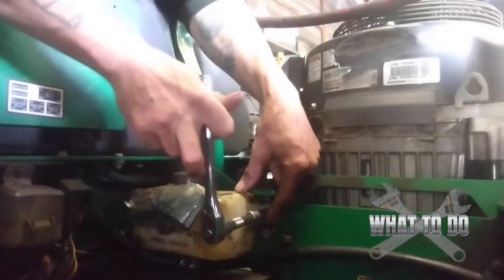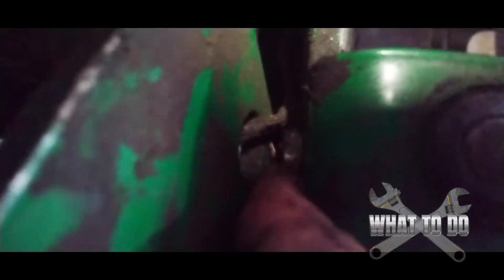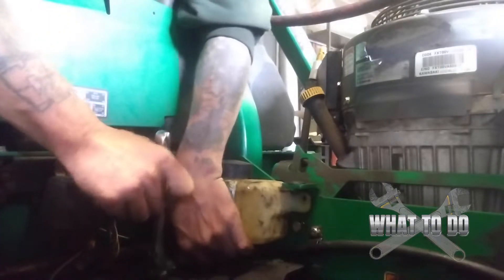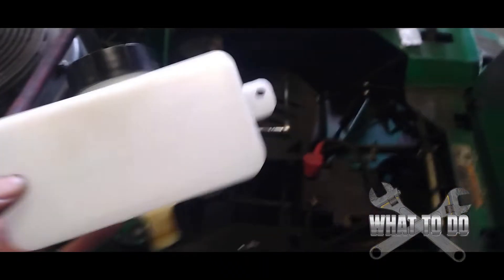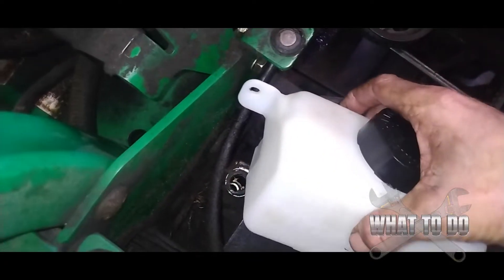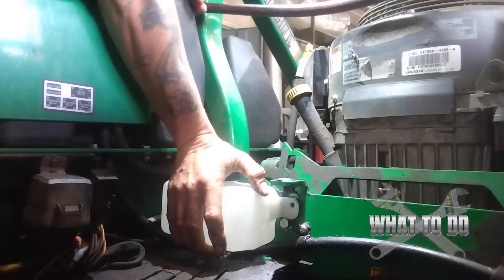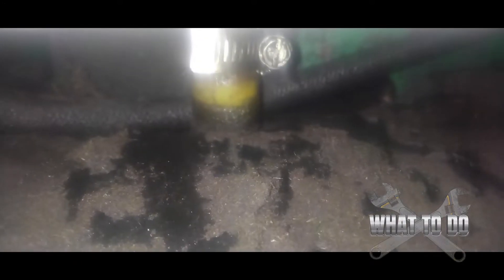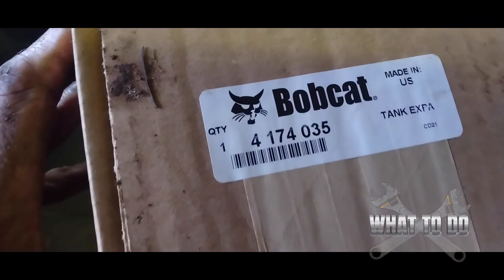How to Remove/Replace / Hydro Gear Fluid Tank - Bobcat Zero Turn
Rob shows us how to replace the plastic hydraulic tank on the bobcat predator pro zero turn